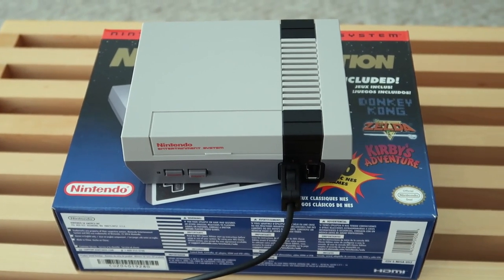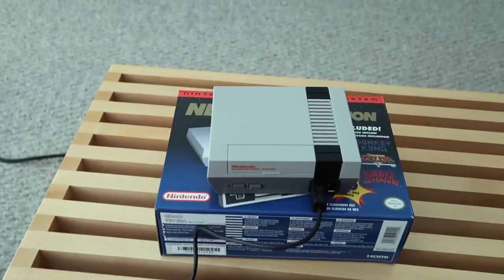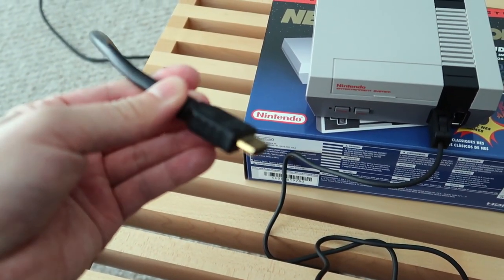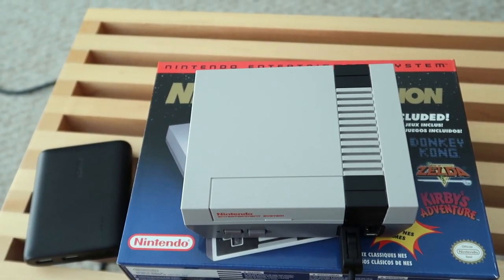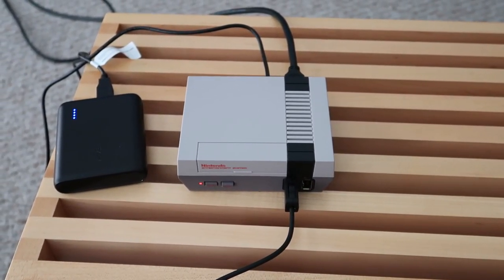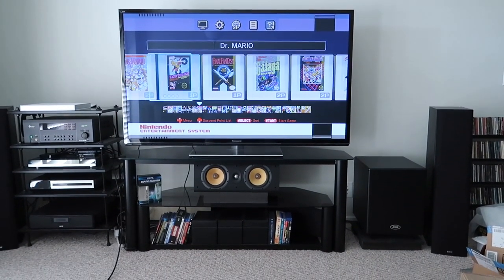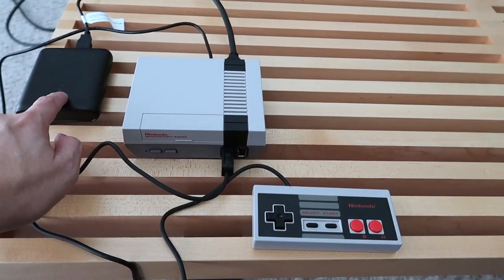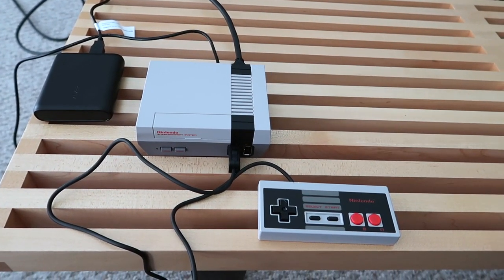Tip - NES Classic Edition Short Controller Cable Length!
Suggestion for NES Classic Edition Controller Cable Length issue.
 Pricing & availability:
10ft HDMI Cable
15ft HDMI Cable
Anker USB Battery Pack
NES Classic System

►My Wishlist